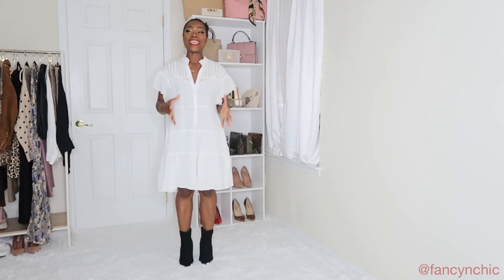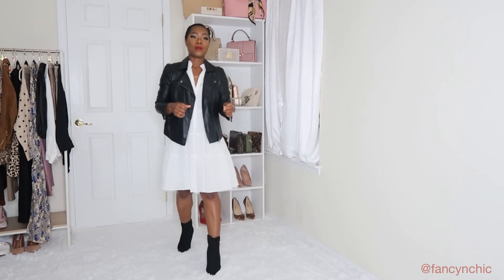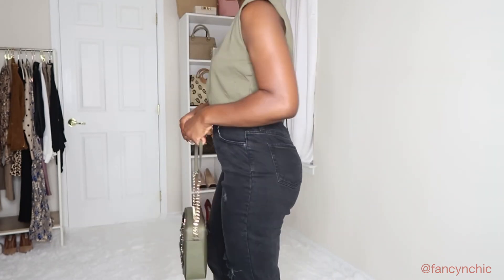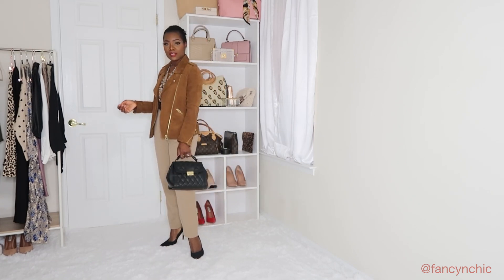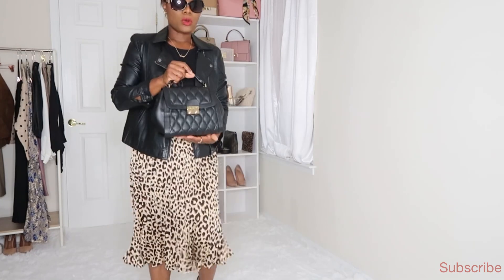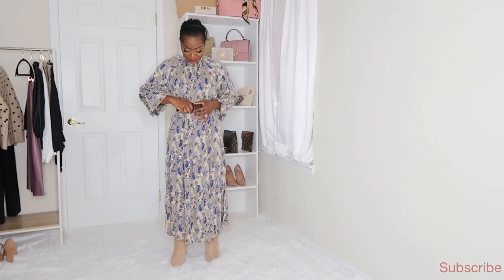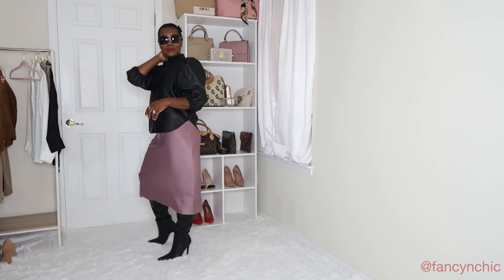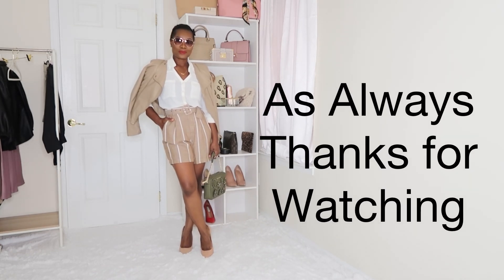H&M, TARGET, MANGO, ZARA, FOREVER 21 FALL TRY- ON HAUL 2020 | FANCYNCHIC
Hey Friends,

Hope you all are doing okay, today’s haul consist of items I have bought a while ago.  Its a Collective haul, I have items from H&M, Mango, Ross, Forever 21 and Target.
Some warmer climate looks as well.
Most of these items are probably sold out, but I will link whatever I can find including similar looks.

Faux leather jacket similar
Tan leather pants similar

Slip skirt
Tan sweater

Wild fable jeans

Leather top similar
Similar leather top
Similar leather top
Puff sleeves leather top
Basic padded tee
Leopard skirt similar
Black slack / pants similar

Floral maxi dress
Tan chain bag
Stripes shorts

I am also a reseller on Poshmark if you are interested in checking out my closet, the link is below. Also, if you are new to the Poshmark app, sign up using my code “FancynChic” for a $10 off your first purchase!

Amazon Reseller Store

My LIKEtoKNOW.it - FancynChic